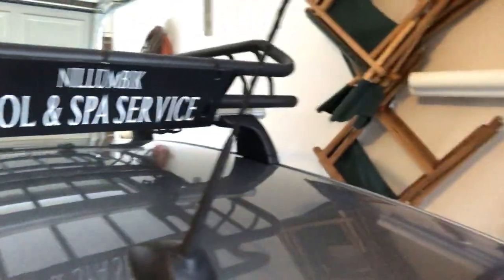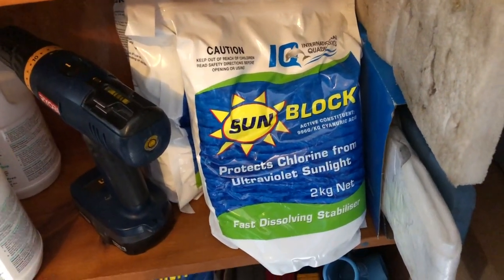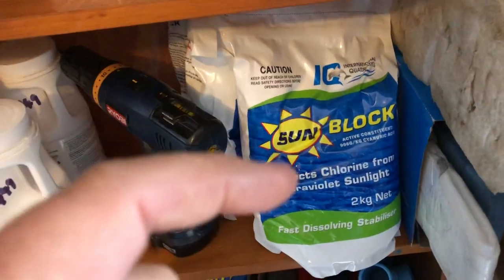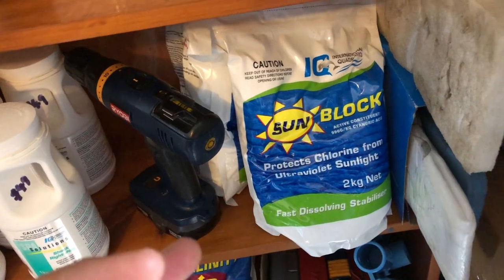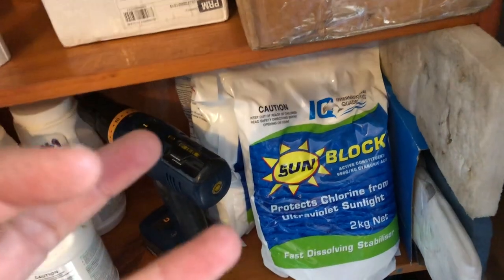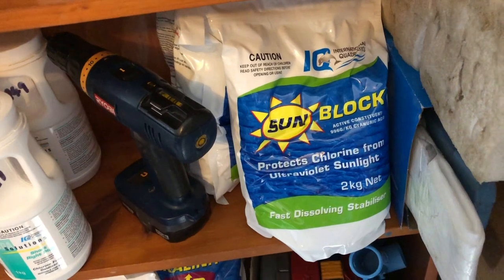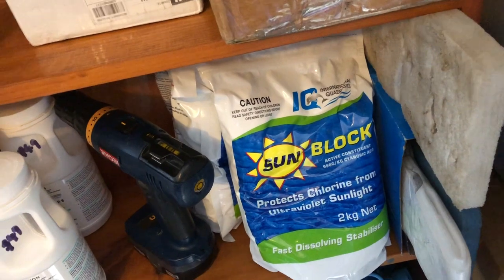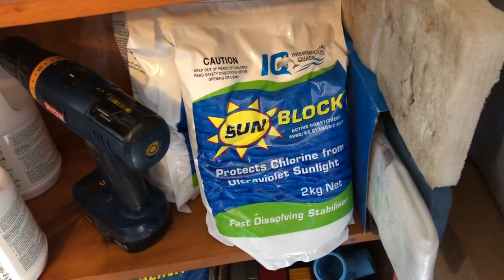So what is Pool stabilizer and do I really need it in my pool? Cyanuric acid pool chemical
So what is Pool stabilizer and do I really need it in my pool?